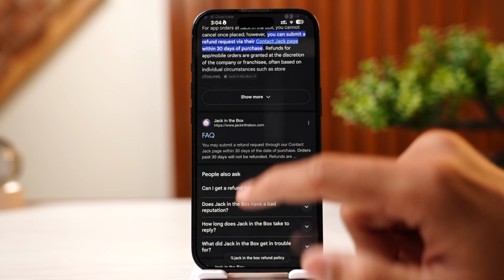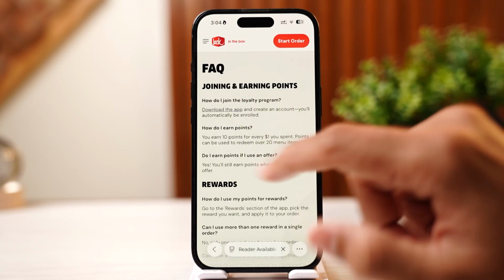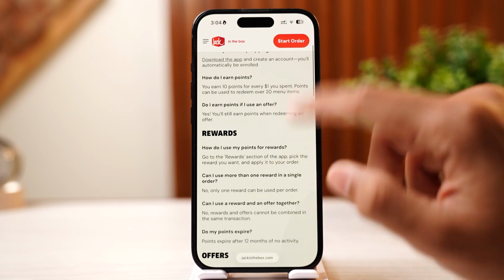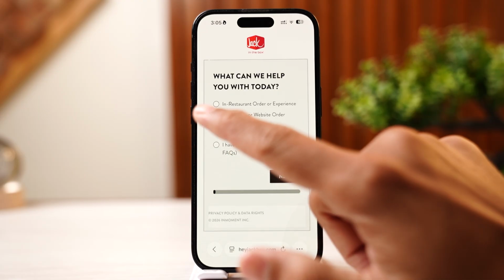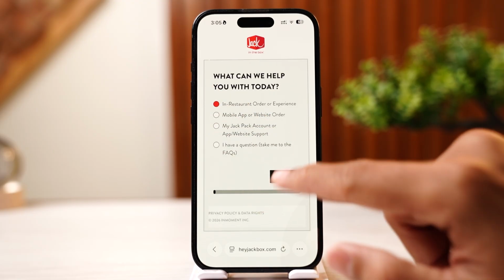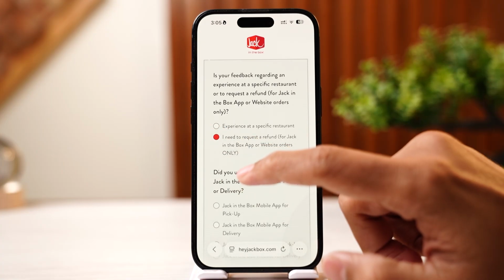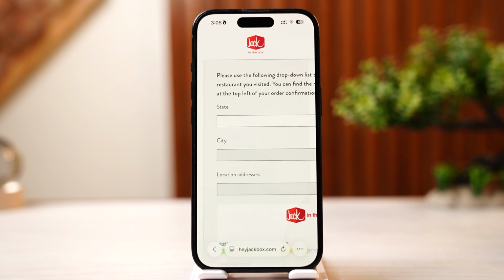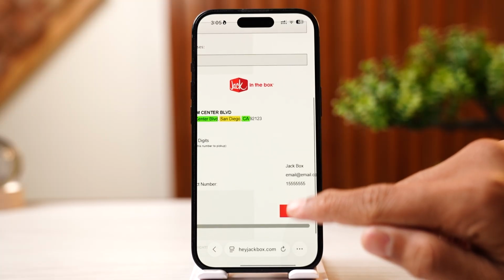How to Get a Refund on Jack in the Box | Step-by-Step Refund Guide (2026)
In this video, you will learn how to get a refund from Jack in the Box quickly and easily. This step-by-step guide explains how to request a refund for wrong orders, missing items, late delivery, or payment issues when ordering through the app or in-store.

Whether you placed your order online or used a delivery service, this tutorial shows you how to contact support, report the issue, and submit a refund request correctly.

You’ll also learn what information you need (like order number, receipt, and payment details), how long refunds usually take, and common reasons refund requests may be denied.

By the end of this video, you’ll know exactly how to successfully request a refund and resolve payment problems with Jack in the Box.